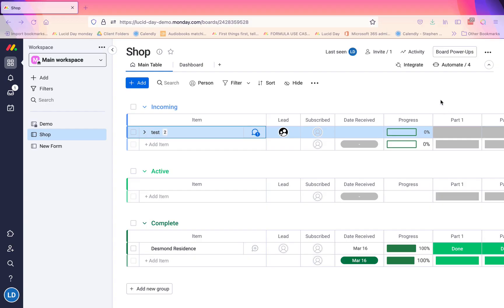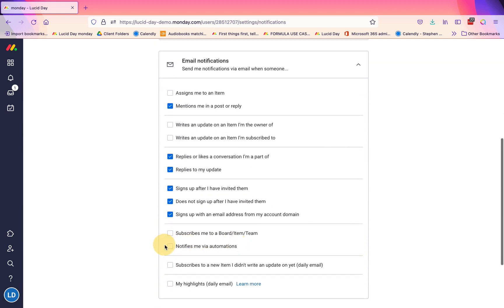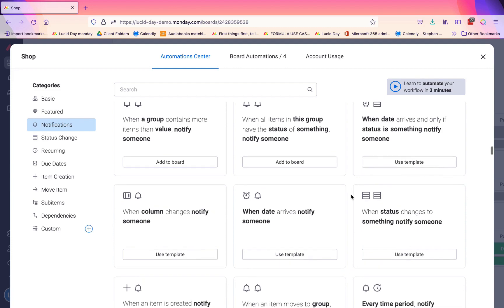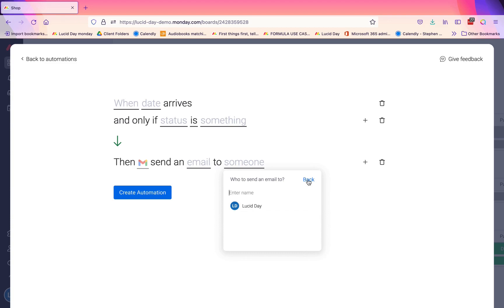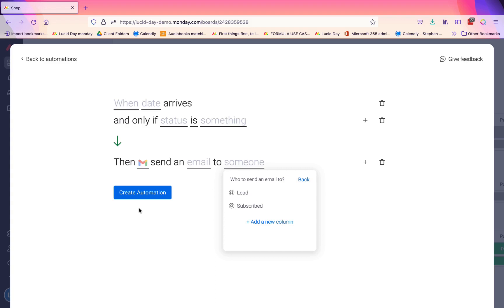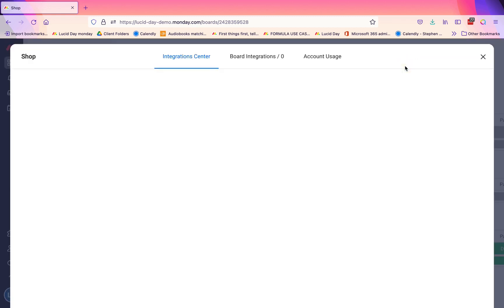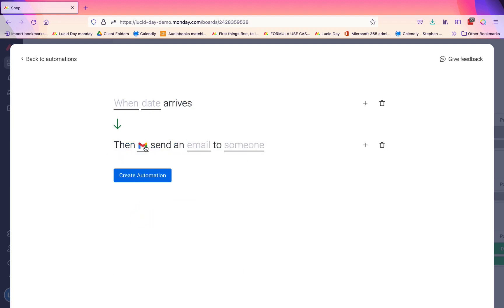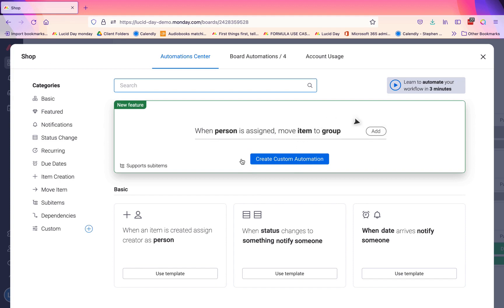How to set-up automation notifications on monday.com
Learn how to setup your monday.com system to send automation notifications.